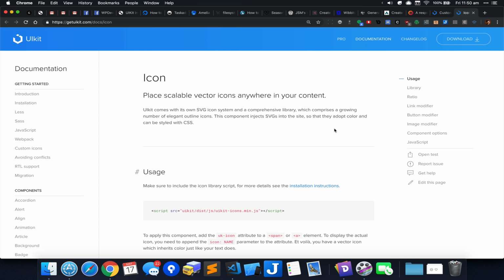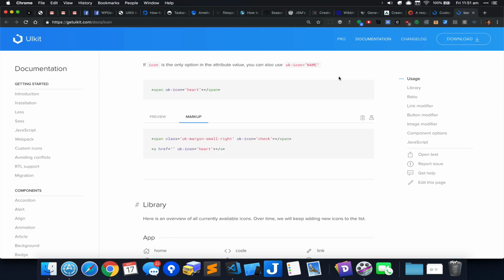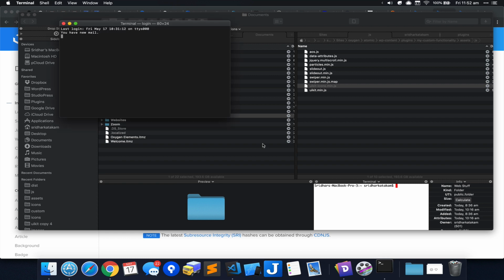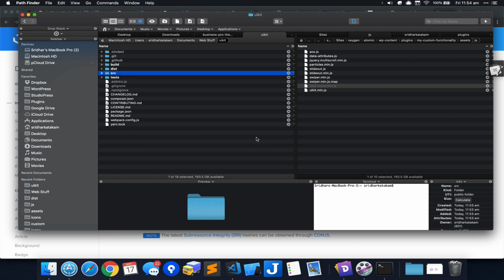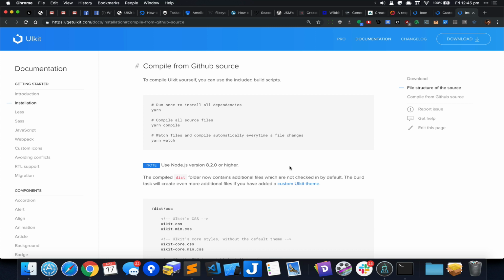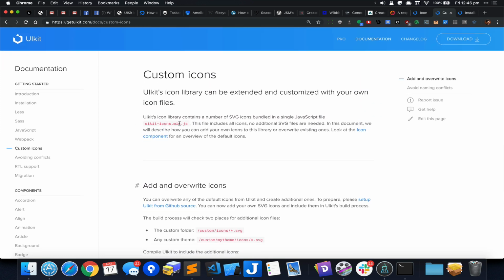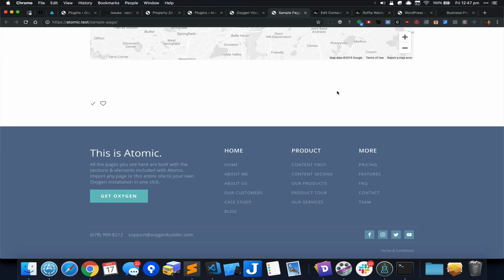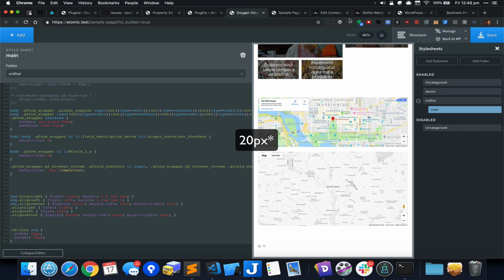How to replace icons in UIKit